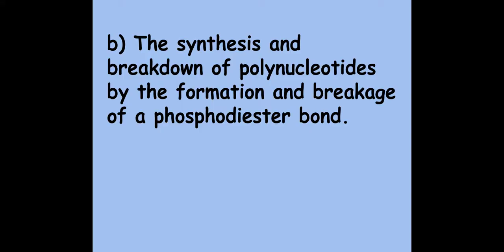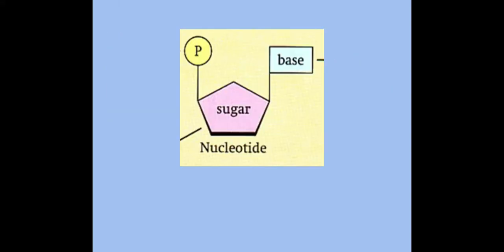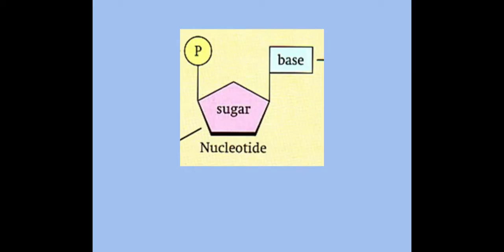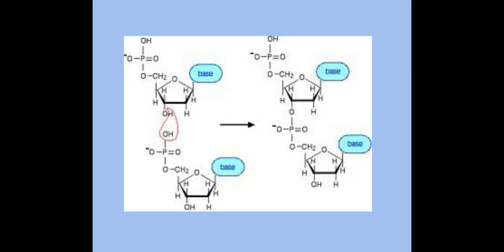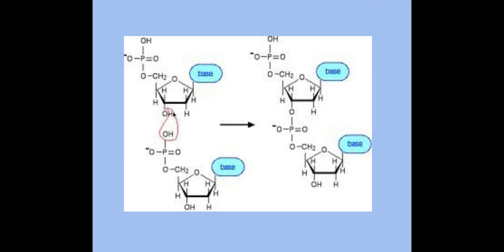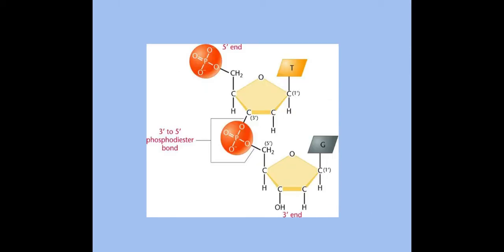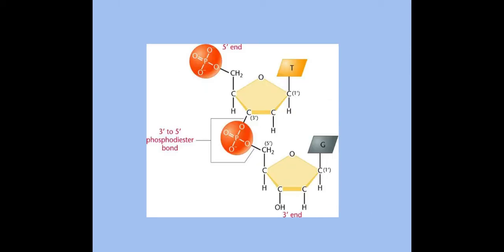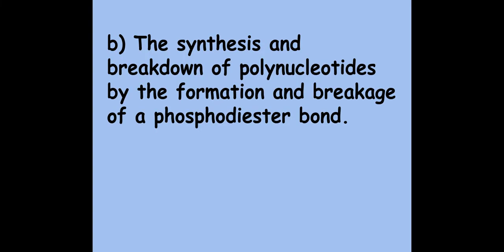2.1.3. Nucleotides and Nucleic acids b) The synthesis and breakdown of polynucleotides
OCR A Level Biology
2.1.3. Nucleotides and Nucleic acids
b) The synthesis and breakdown of polynucleotides by the formation and breakage of a phosphodiester bond.